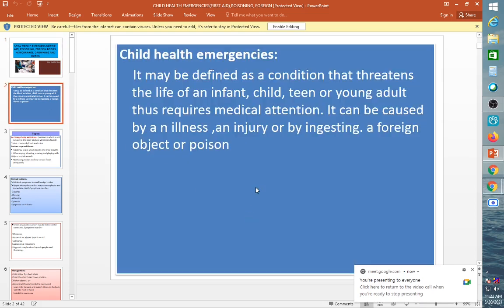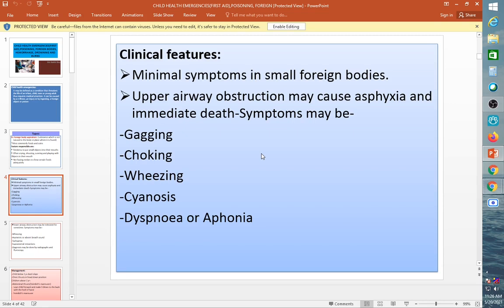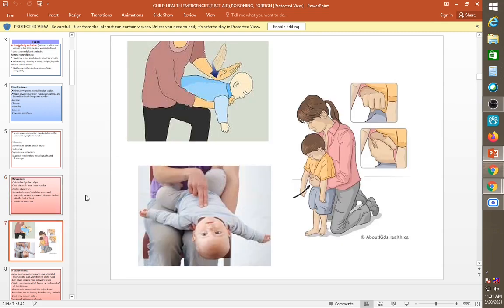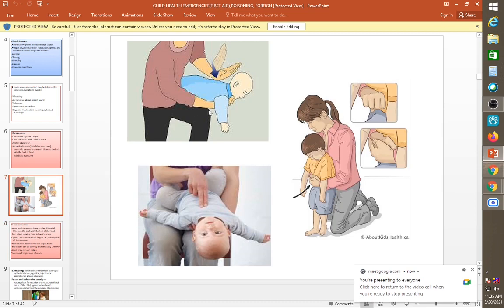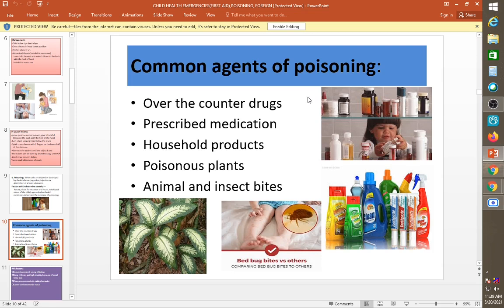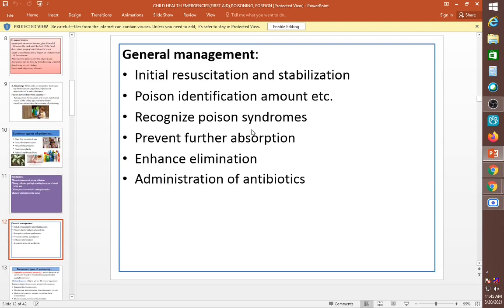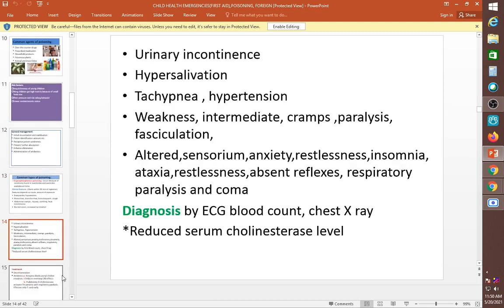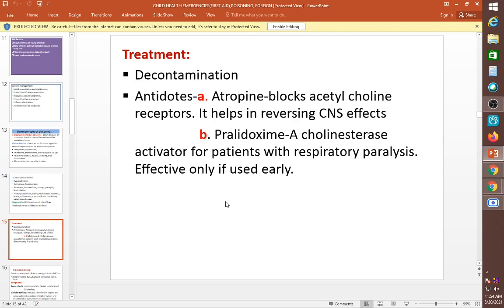CHILD HEALTH EMERGENCIES FIRSTAID, POISONING, FOREIGN BODIES, HEMORRHAGE, DROWNING, BURNS by R Roy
Rakhi Roy, BSC Nursing College, NEIGHRIMS, Shillong